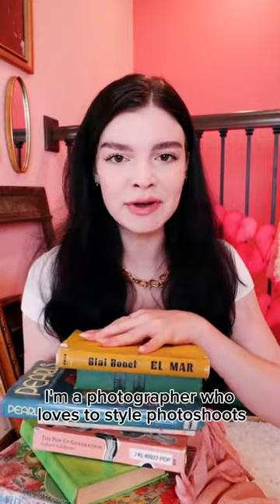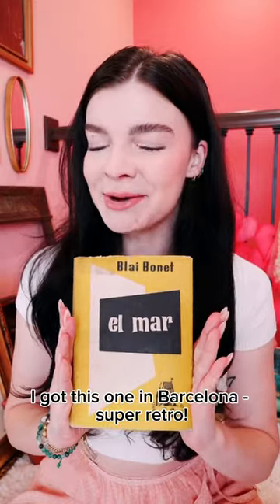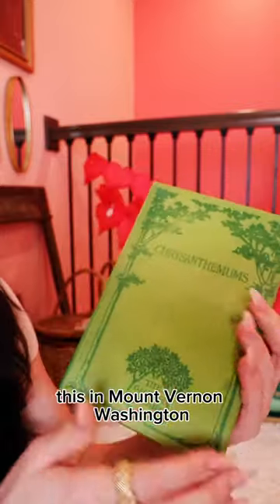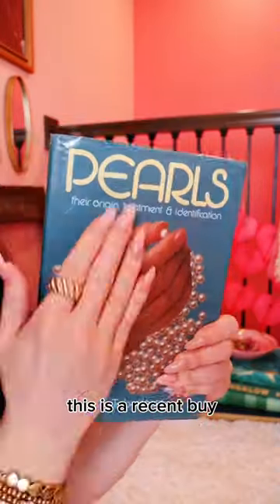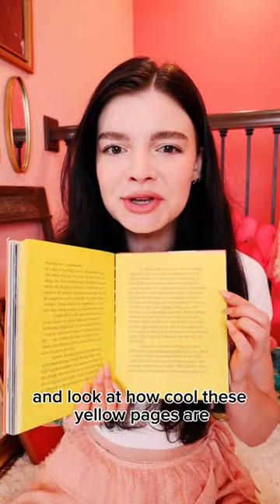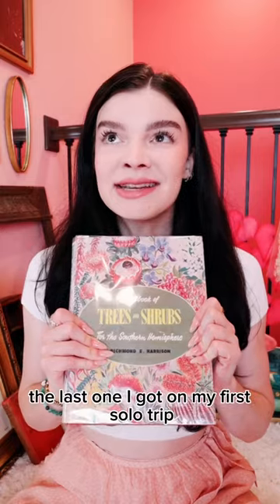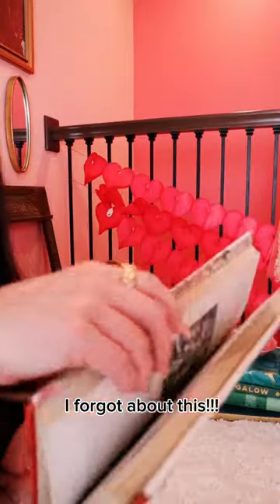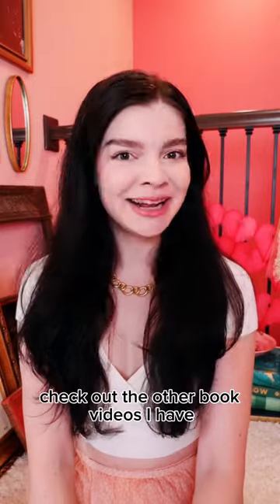Some of my favorite thrifted vintage books for photoshoots & home decor!